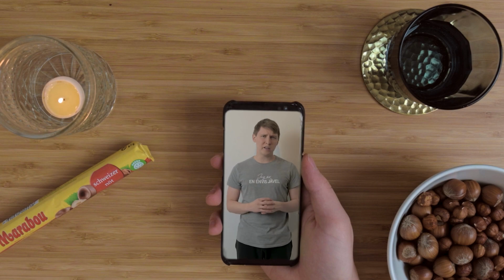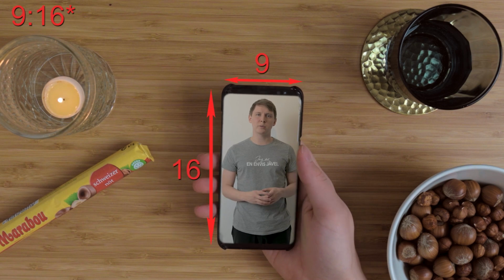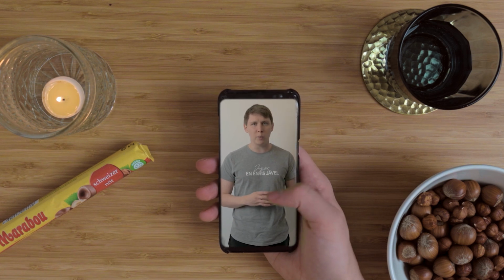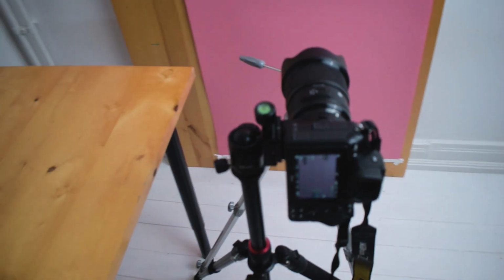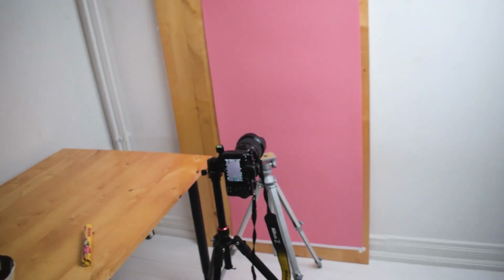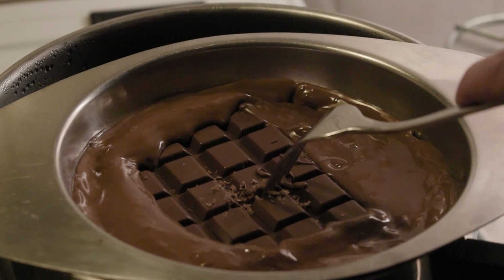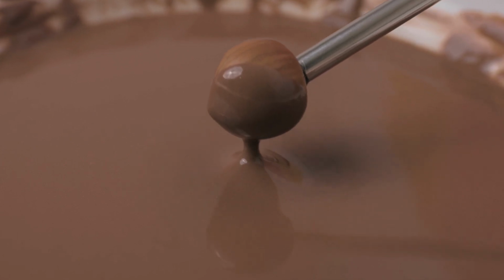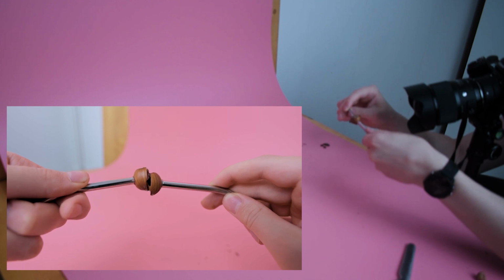I Made A Vertical Commercial | Behind The Scenes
Is vertical video the future?! Well I sure don't hope so, I prefer horizontal videos.
But more and more of our screen time is being spent looking on a smartphone, and there the vertical video format is king. So I decided to make a vertical commercial to challenge myself and hopefully make some awesome footage that I can share to other smartphone users.

So this is a Vertical Chocolate Commercial with the Behind The Scenes as always. Let me know what you think, and I will be pushing out more content about vertical videos in the near future because I have a lot of thought on the subject and I'd like to dwell deeper into the space of vertical video as an aspiring videographer.

/Frank

0:00 | Hook
0:15 | Intro
0:53 | Vertical Commercial
1:06 | BTS
9:59 | Final Words